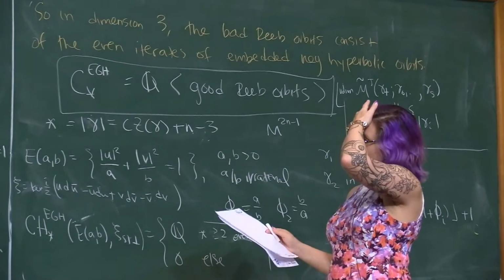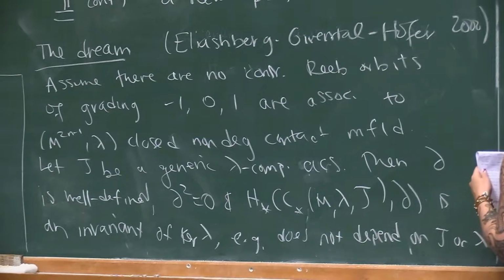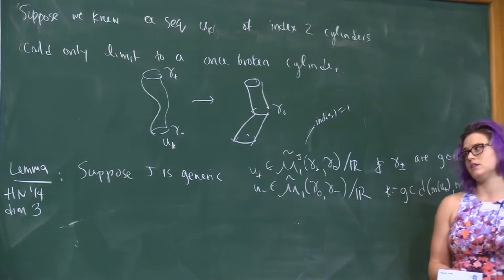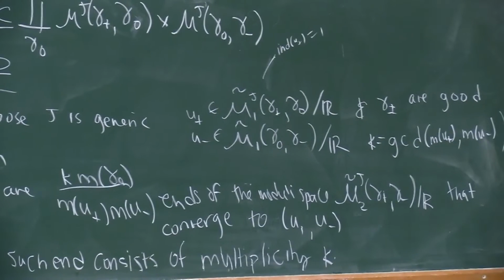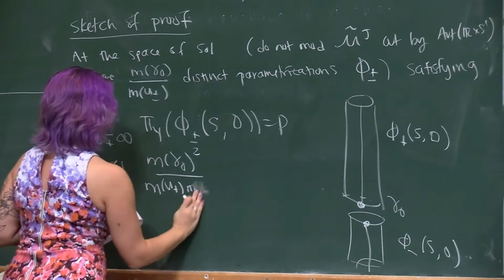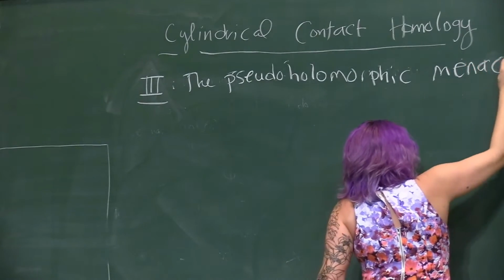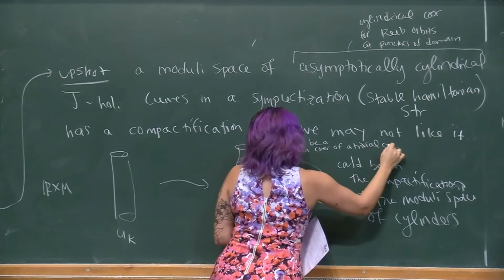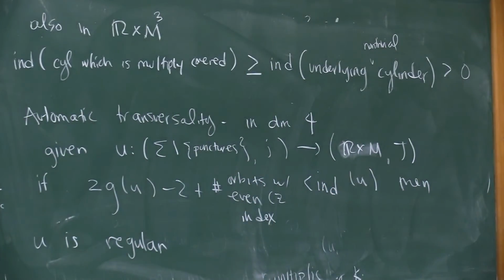School of Symplectic Topology - Symplectic Field Theory - 02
Speaker: Joanna Kay Nelson (Rice University) - Symplectic Field Theory